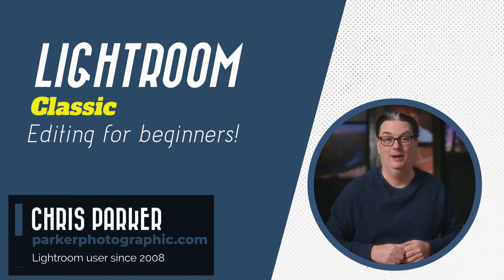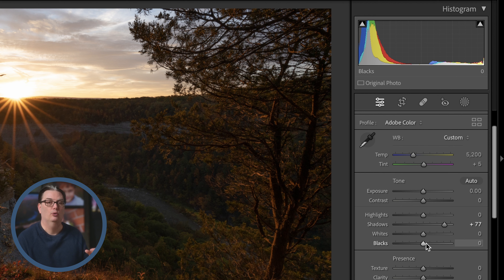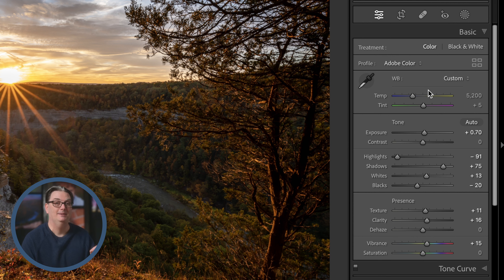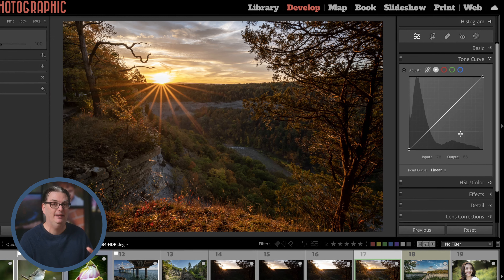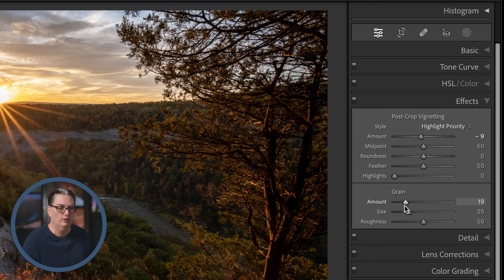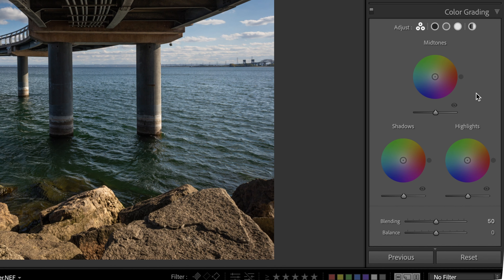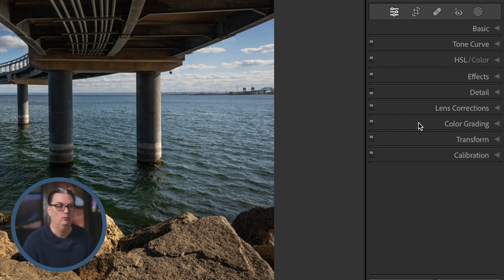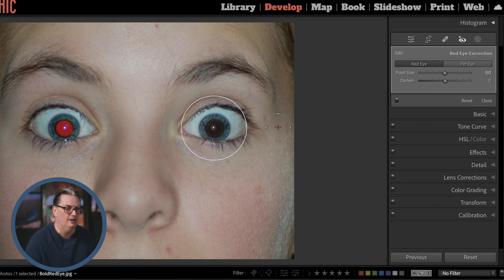Lightroom Classic 2024: A Beginner's Guide to Image Editing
Discover how to edit images in Lightroom Classic 2023 with an overview of EVERY editing tool in the Develop Module.

00:00 Intro
00:36 Develop module
01:00 What is a preset
01:30 150+ free presets
02:45 Histogram?
03:07 Basic panel
04:04 Start editing here
04:24 HDR
06:10 Treatment
06:19 Profile?
07:52 White balance
10:23 Presence
11:32 Tone curve
13:43 HSL
14:47 Effects
15:10 Detail
19:20 Lens correction
20:46 Color grading
21:19 Transform
21:57 Calibration
23:07 Global + Local edits
23:47 Crop
25:55 Retouch
26:46 Red eye
27:25 AI masking